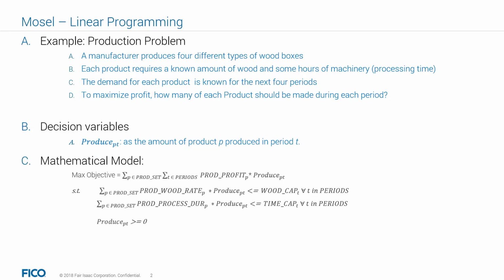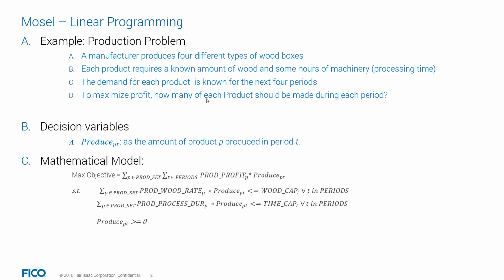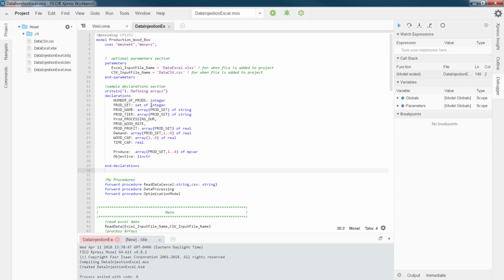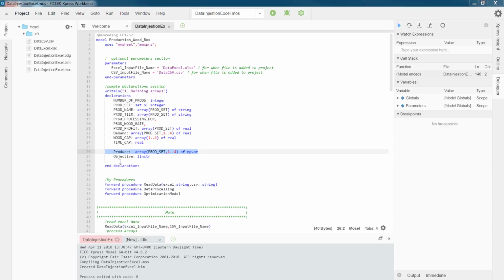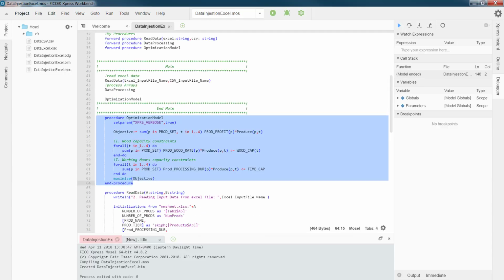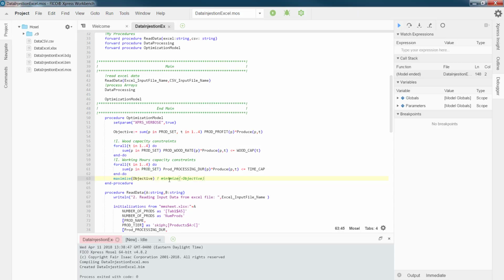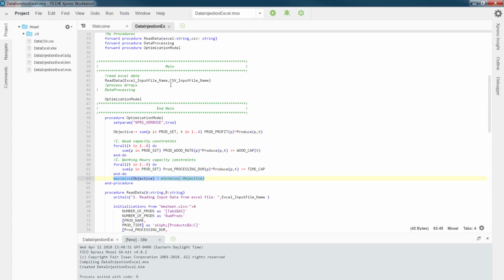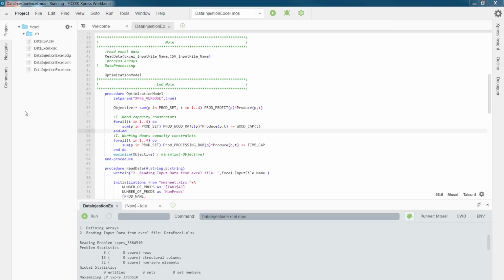FICO® Xpress Mosel #13: Linear Programming (LP)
In this video, you will learn how to create a linear program in FICO Xpress Mosel. This tutorial uses a manufacturing example to teach you how to 1) define an objective function 2) define decision variables 3) implement the mathematical model. You will also learn how to solve the problem with the Xpress Optimizer Linear. This is the thirteenth of an 18-part tutorial series on Xpress Mosel, FICO’s market-leading analytic orchestration, optimization modeling, and programming language.